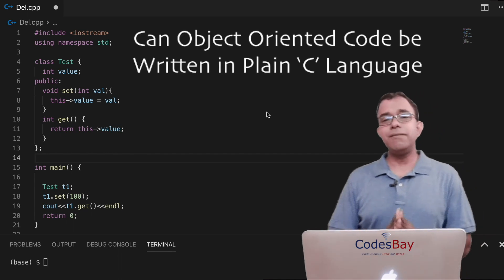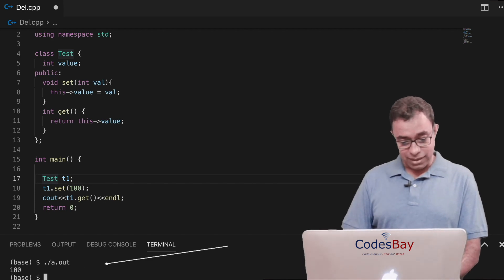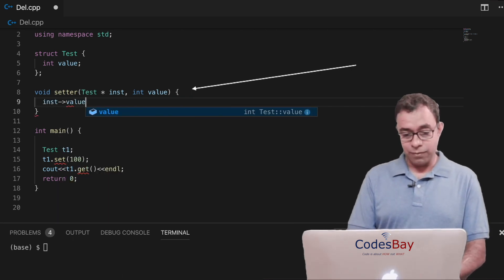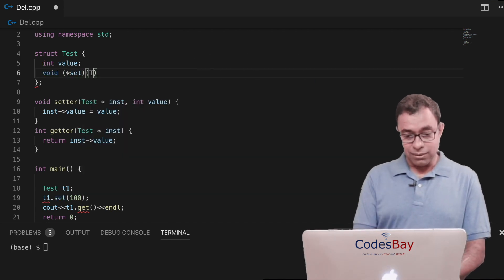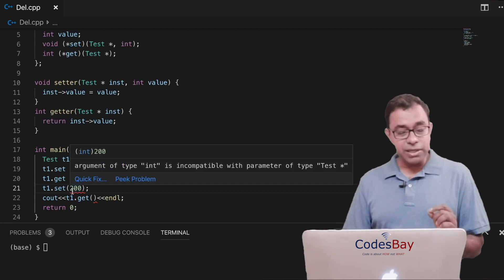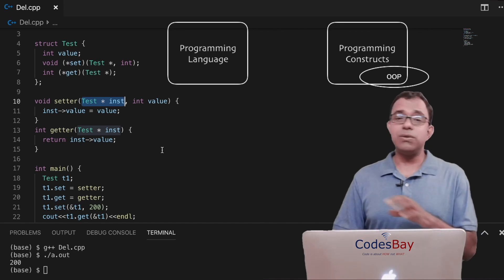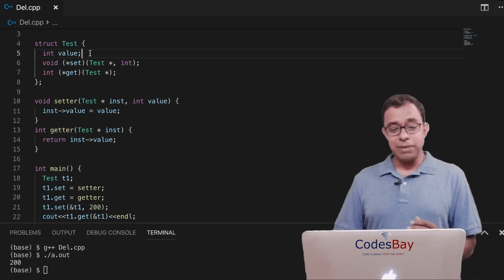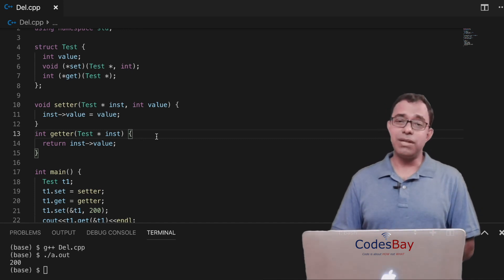Can Object Oriented Code be written in Plain C Language?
👉CodesBay👈  is Now 👉An Insightful Techie👈

The most obvious answer for many of you would be a plain 'NO' because 'C' is a procedural language and not OO language.

Well, in this particular video I'll show you how to write Object Oriented Programming in 'C' language and with reference to this I'll explain the difference between Programming Language and Programming Constructs.

Object Oriented Programming Languages enforces Object Oriented Programming Constructs.

Hope it helps you in Learning something new.